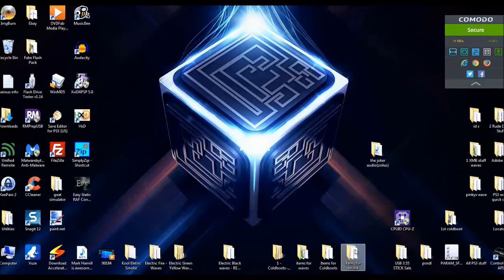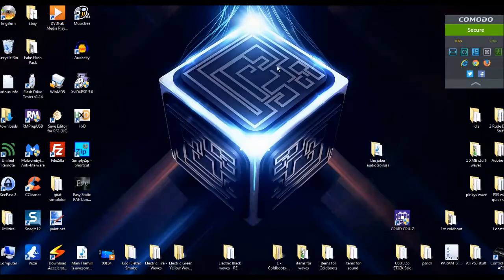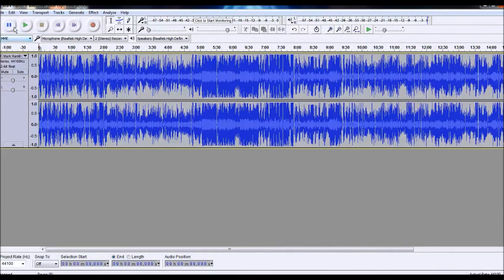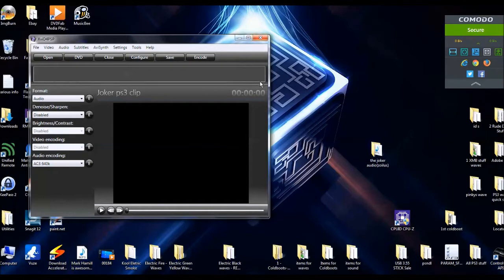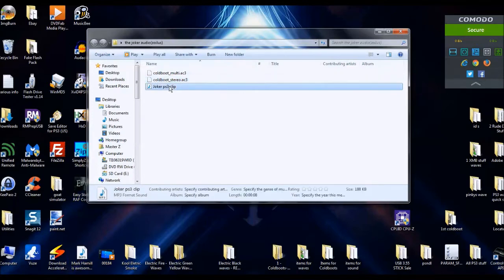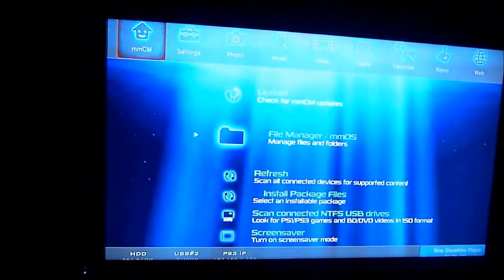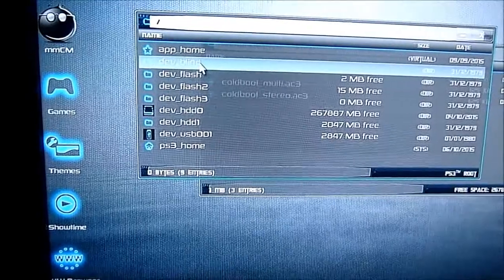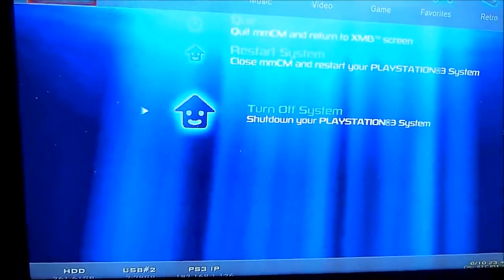#3 PS3 change bootup start up SOUNDS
watch vids #1 and #2 for more files to download.  here are the files you will need for this tutorial

This Zip containing newer updated coldboots and sounds that have been added just copy paste over exiting folder/s -- UPDATED June 6, 2016